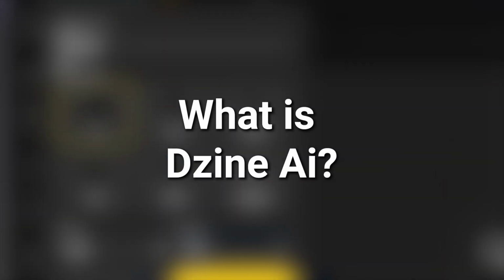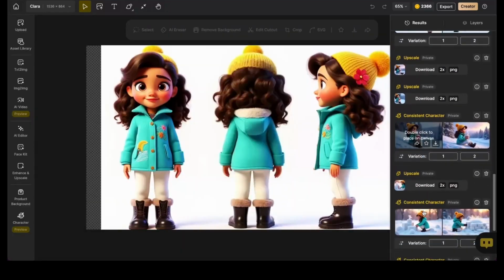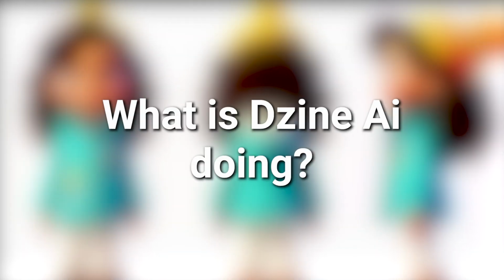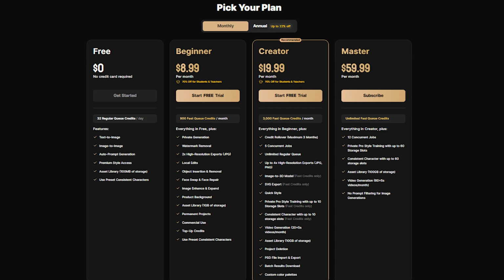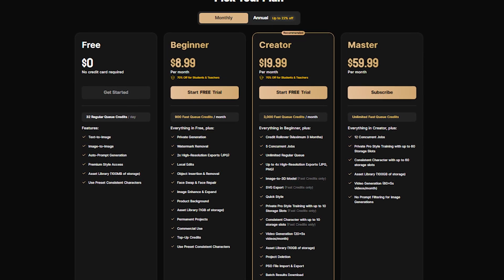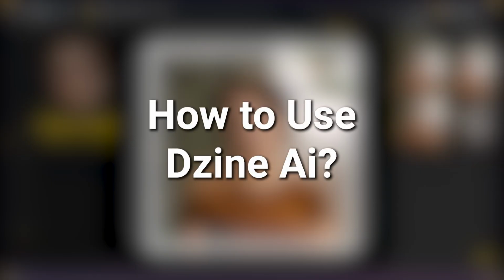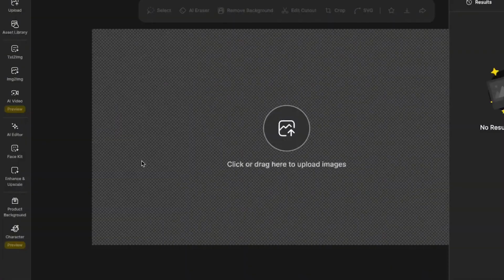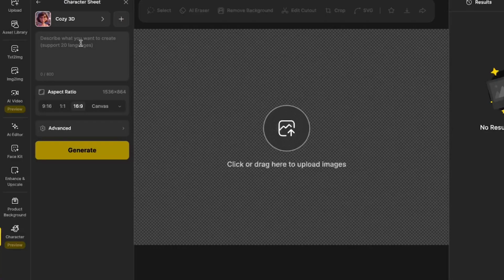Dzine AI - Ai Review tool (2025)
Create Stunning AI Art & Logos with Dzine AI! 🎨

Dzine AI (formerly Stylar AI) is an all-in-one AI design suite that lets you generate professional logos, edit images, and create stunning visuals effortlessly. Whether you're a marketer, artist, or business owner, this tool simplifies design like never before!

🎨 What Can You Do with Dzine AI?
🔹 Text-to-Image Generation – Create photorealistic images, 3D art, or vector graphics in seconds.
🔹 Layer-Based Editing – Adjust layouts, add objects, and modify colors with AI-powered tools.
🔹 AI Photo Filters – Transform photos into cartoons, anime, or retro styles.
🔹 Vectorization – Convert sketches into scalable vector files for logos or merchandise.
🔹 Face & Clothing Swap – Seamlessly edit portraits or product images with AI.

💰 Pricing Plans:
✅ Free Tier – 100 initial credits + 30 daily credits.
✅ Beginner ($8.99/month) – 900 credits, watermark removal, 1GB storage.
✅ Creator ($19.99/month) – 3,000 credits, video generation, SVG exports.
✅ Master ($59.99/month) – Unlimited credits, 100GB storage, priority support.

🖌️ How to Use Dzine AI:
✅ Visit dzine.ai and sign up for free.
✅ Click “Text-to-Image” → Choose “Product Photography” style.
✅ Enter a prompt (e.g., "Modern perfume bottle on marble table, luxury lighting").
✅ Generate & refine using AI tools like Structure Match and Generative Fill.
✅ Export your design as PNG or SVG for print and digital use.

🎨 And that’s it! Dzine AI is your go-to tool for effortless design. Got questions? Drop them in the comments! 🚀

Dzine AI, AI design tool, AI image generator, AI logo maker, AI photo editor, AI vectorization, AI product mockups, AI photo filters, AI face swap, AI for digital artists, AI for graphic design, how to use Dzine AI, best AI image tools, AI-generated visuals, AI branding tools, AI illustration software.